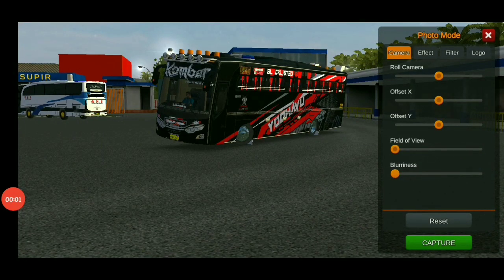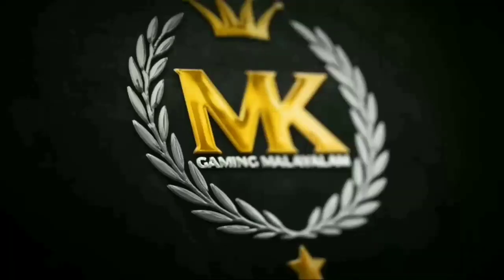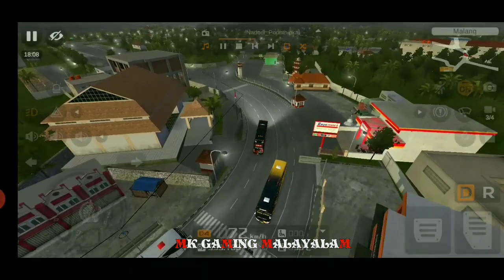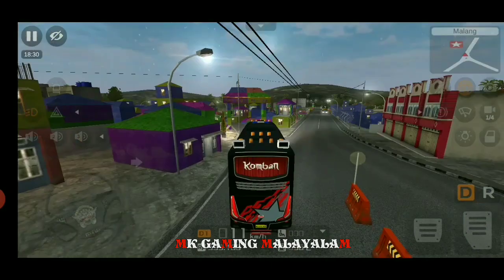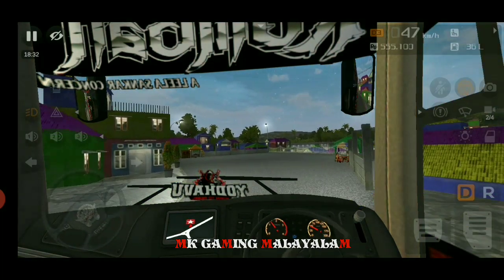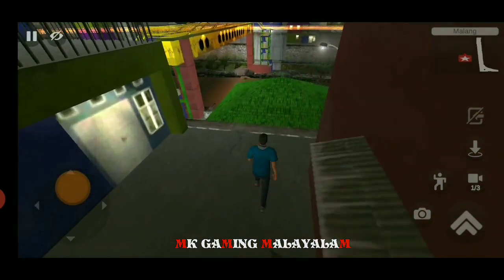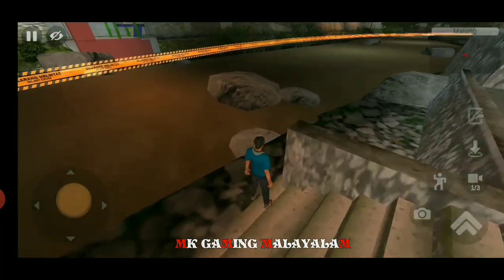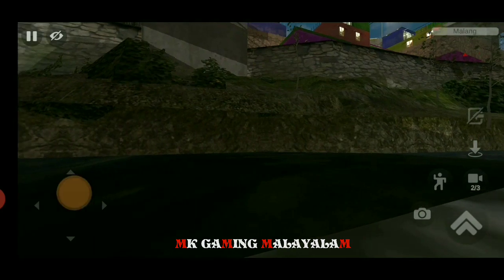ഇതാണോ അധോലോകം || New Secret Place In Bussid V3.6 || New Map Hidden Place Bus Simulator Indonesia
ഇതാണോ അധോലോകം New Secret Place In Bussid V3.6 | New Map Hidden Place Bus Simulator Indonesia || MK Gaming Malayalam